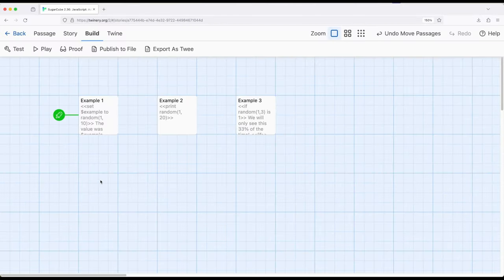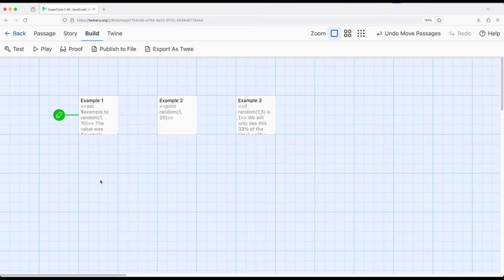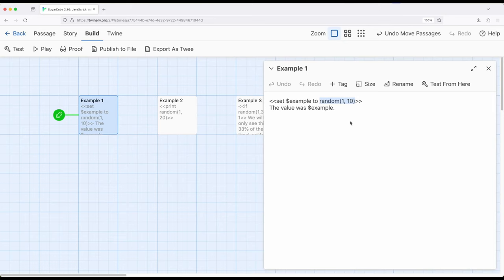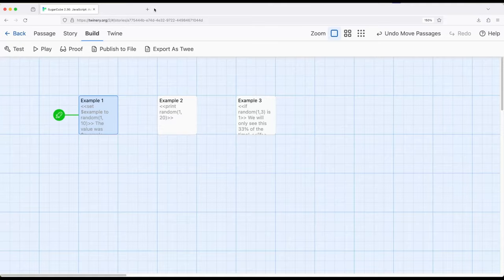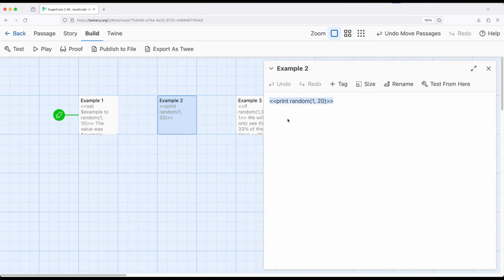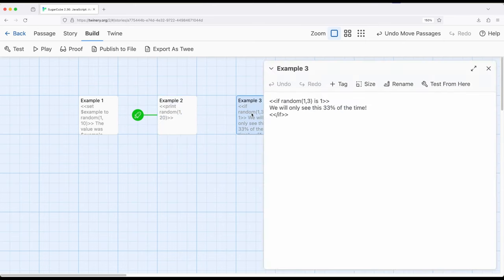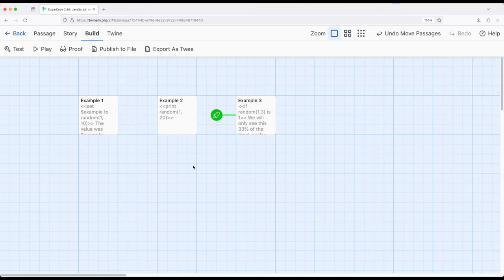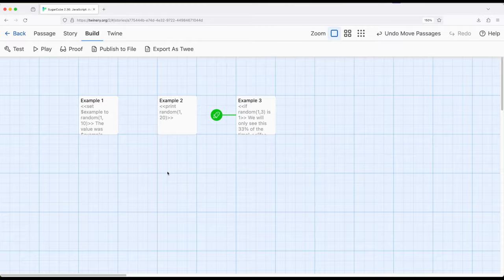Twine 2.8: SugarCube 2.36: JavaScript: Adding Randomness to Stories